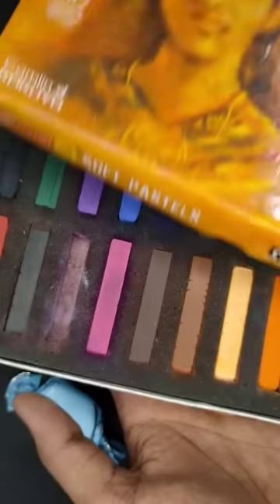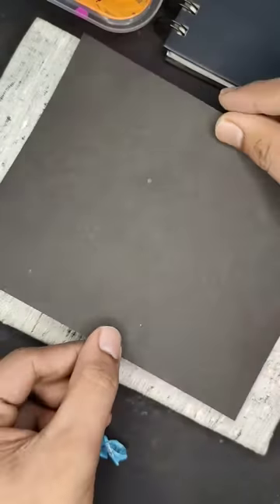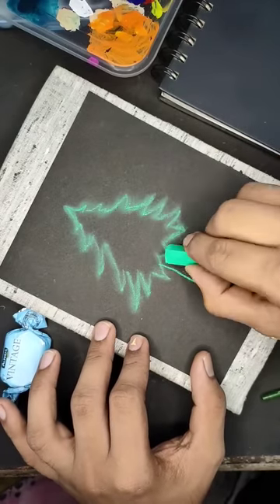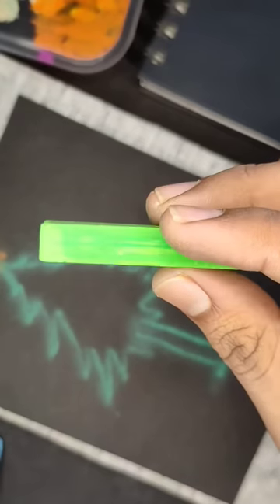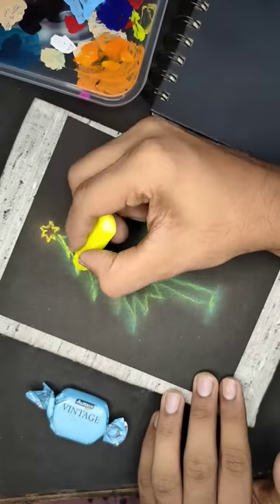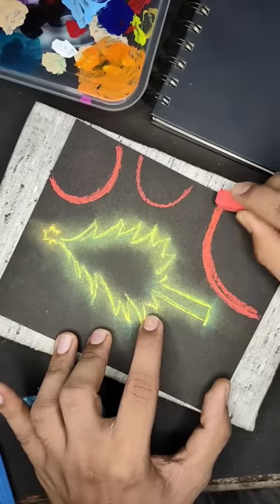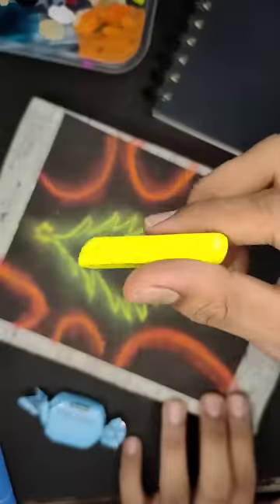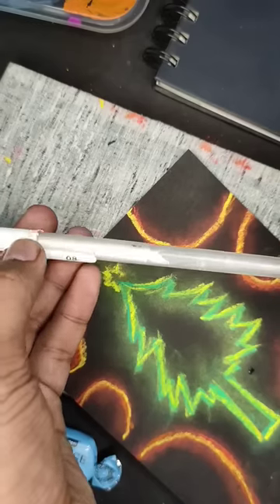തിളങ്ങുന്ന ✨ മരം 😱 | drawing | art